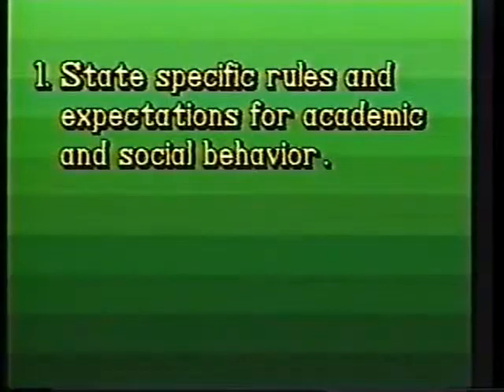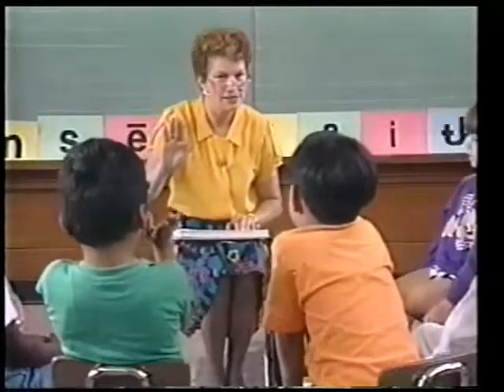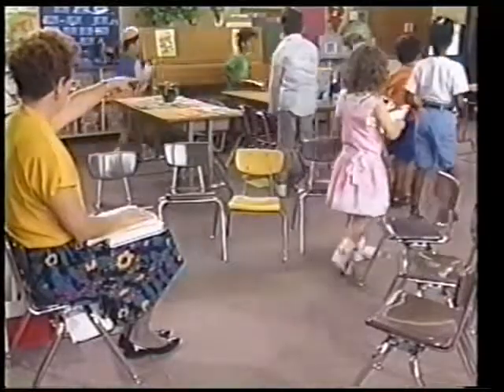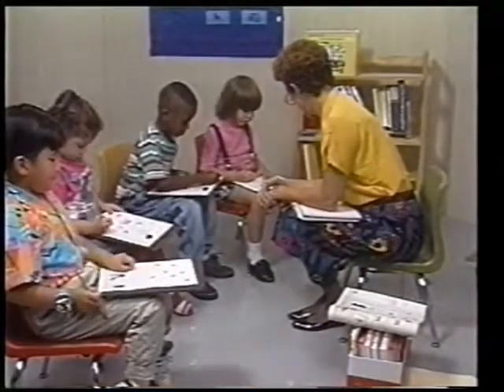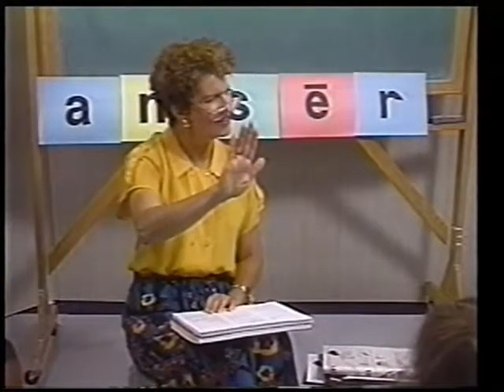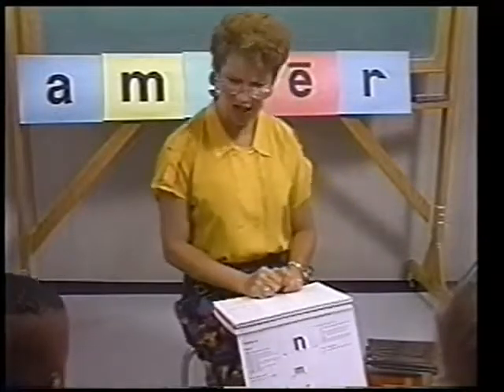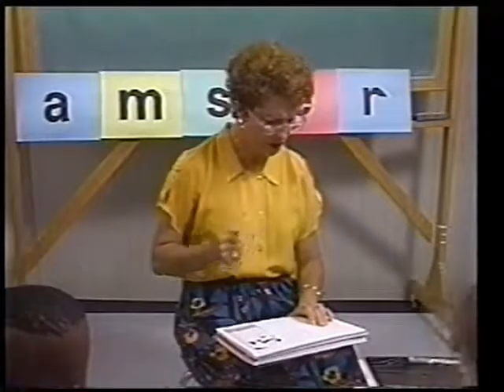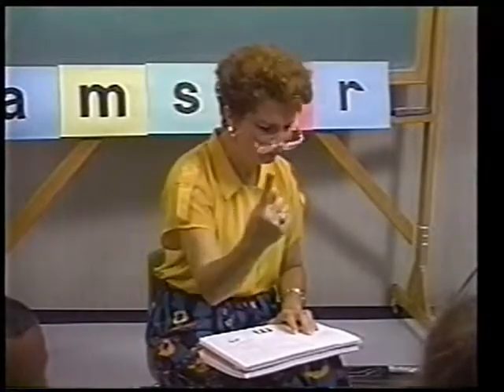Reading Mastery I, II, III Video Training: Video 5_Reading Mastery I Demo of Lessons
Video 5 of 16: RM I Demo of Lessons